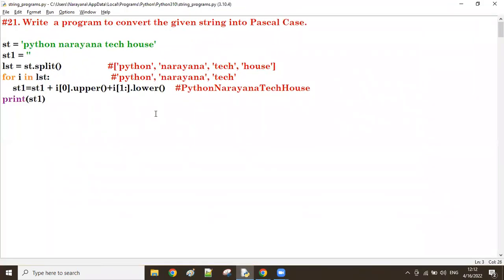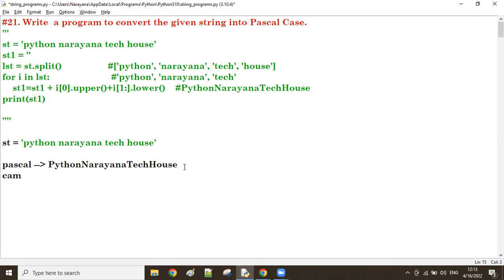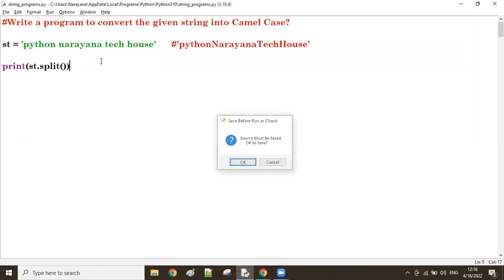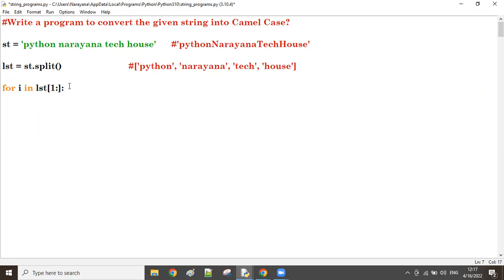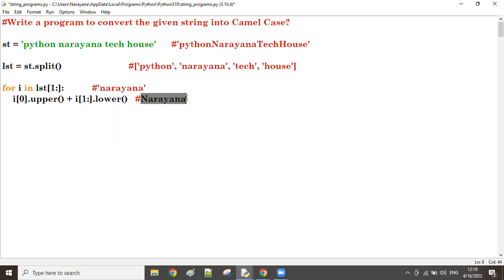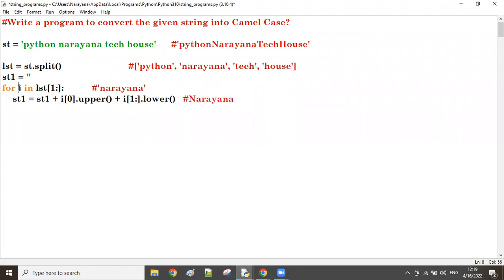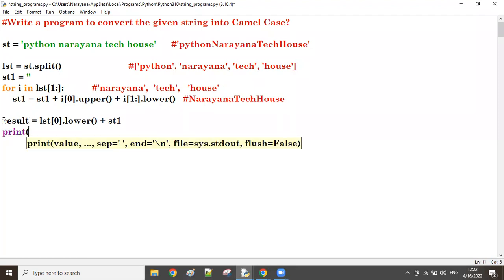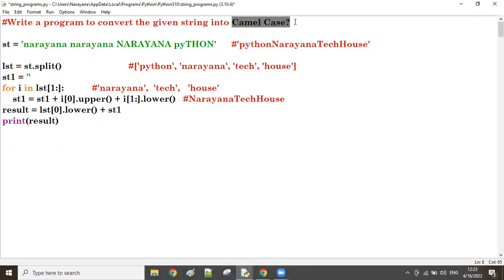#22: python String: Convert String into Camel case || Mr. Narayana || NTH || 9010607010